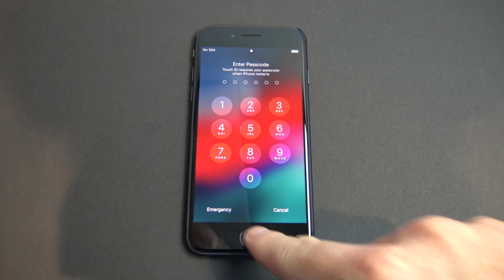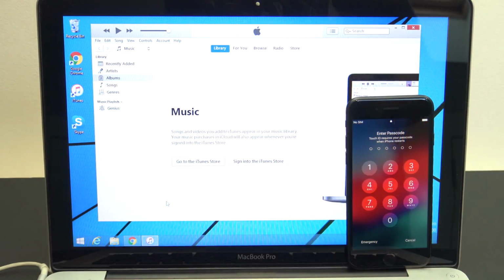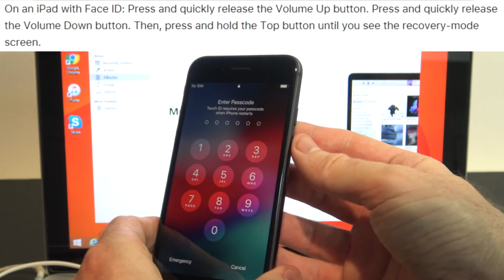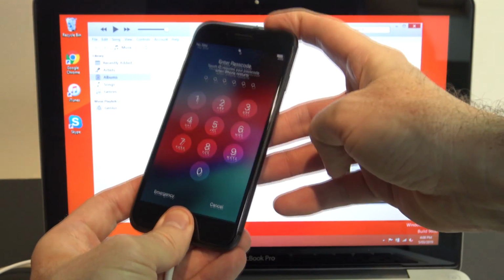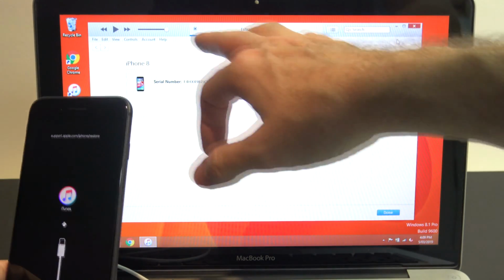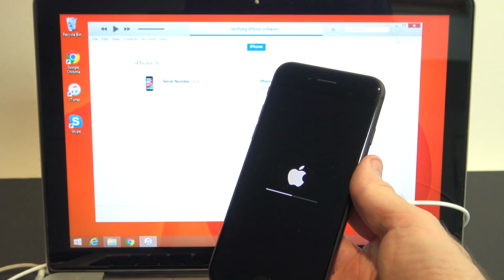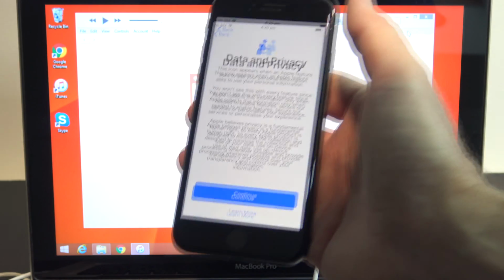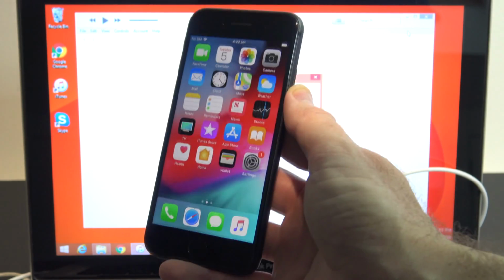Forgotten Passcode iPhone X, 8, 7, 6, iPad, iPod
This video will show you how to remove your passcode on your iPhone X, 8, 7, 6, iPad, iPod Touch. This is helpful if you have forgotten your passcode or don't know what it is and you would like to remove your passcode from your device.

○○○○○ Support 123 while shopping at Amazon ○○○○○○